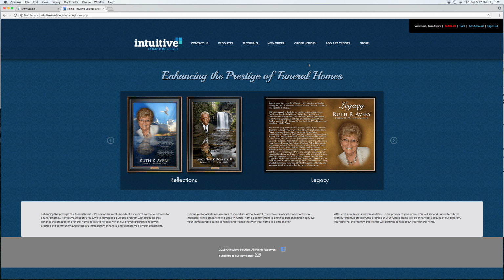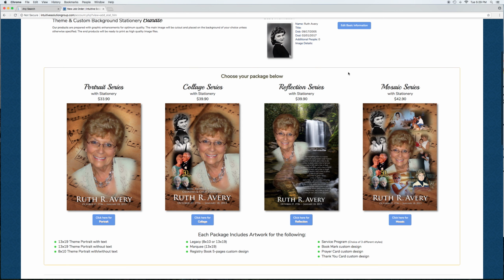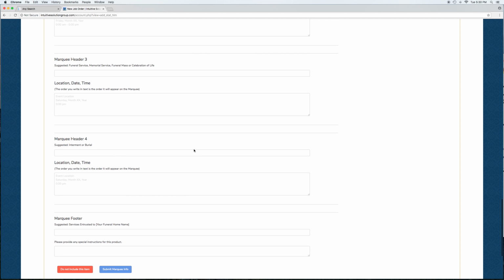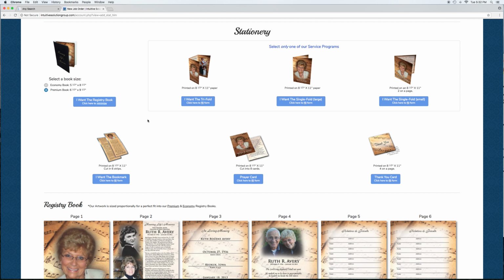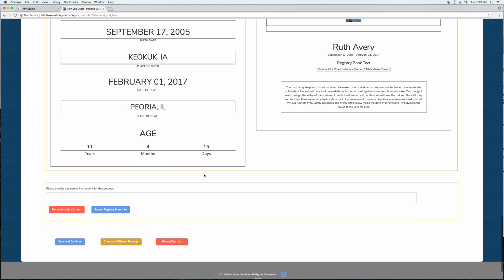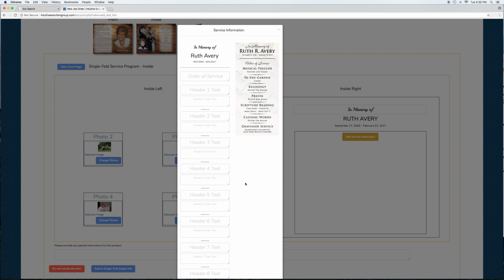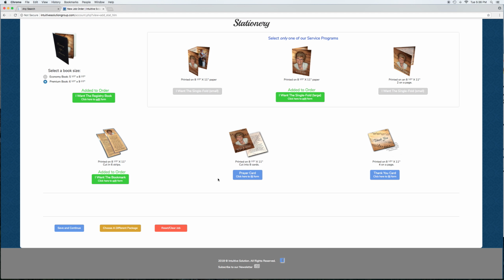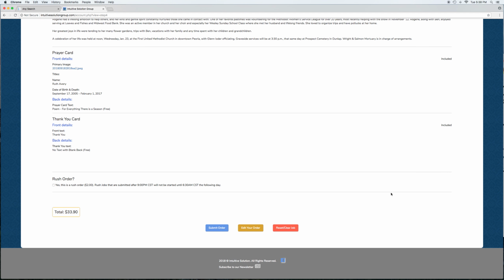stationery Tutorial 3